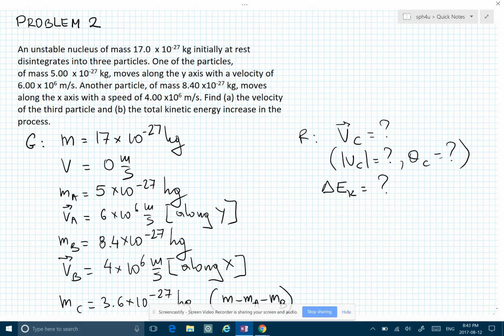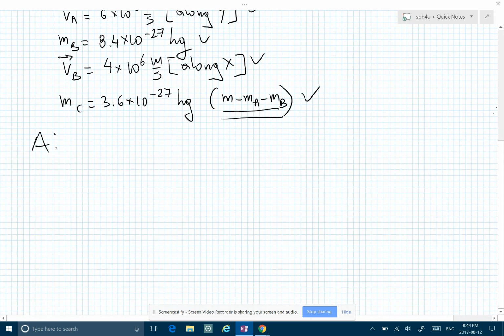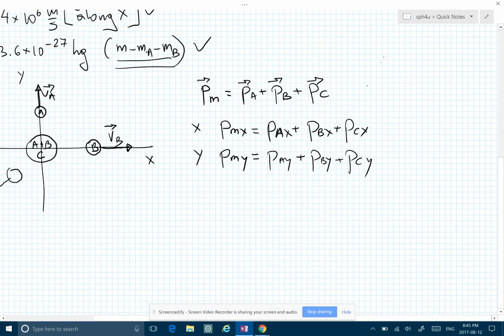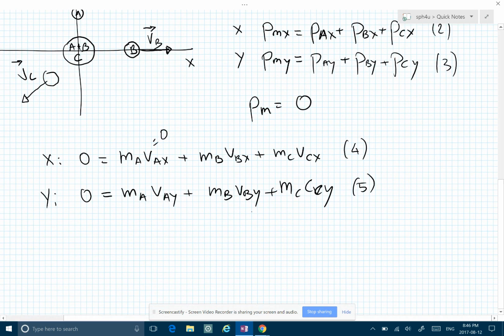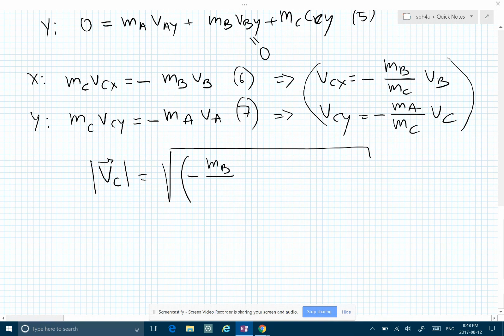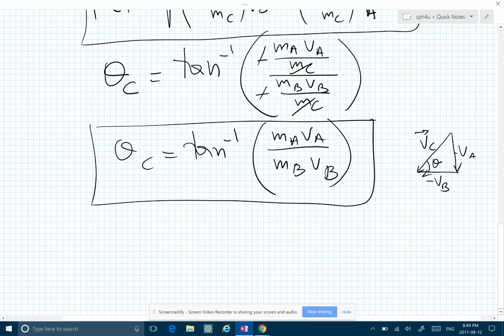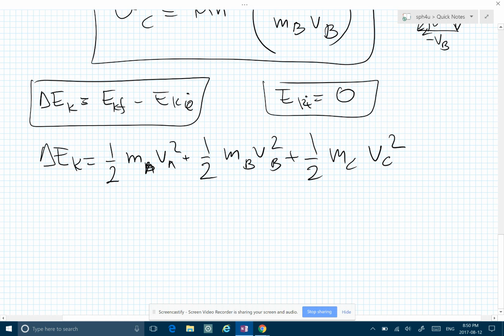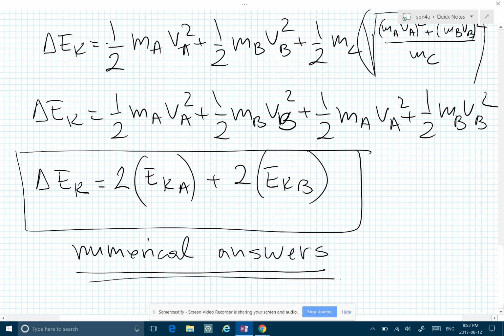Inelastic collision in 2D -- Explosion